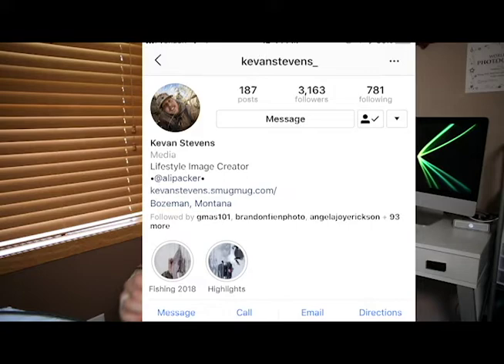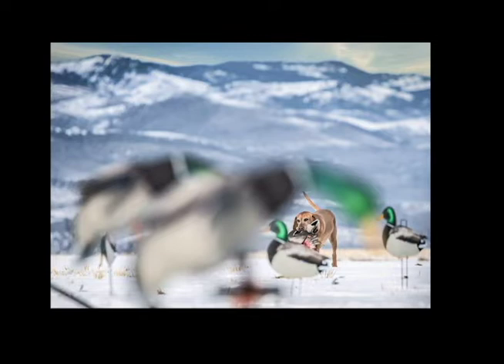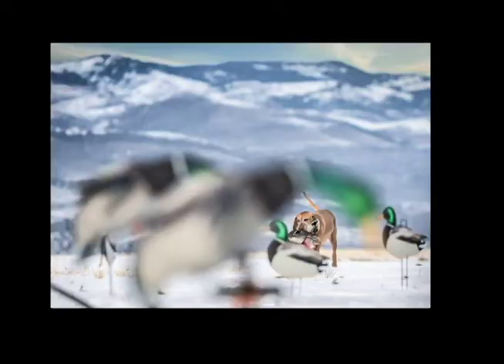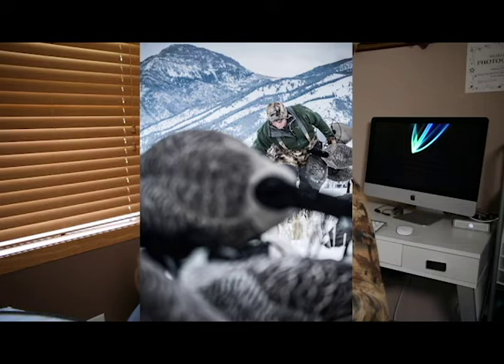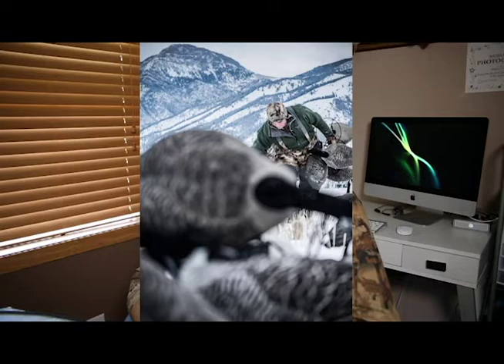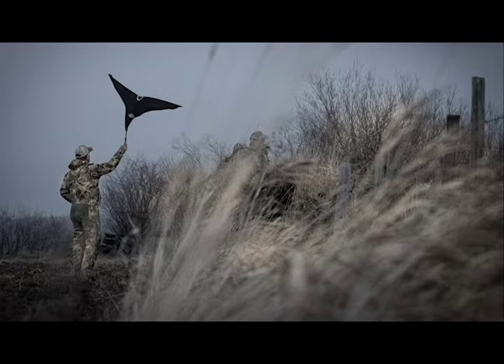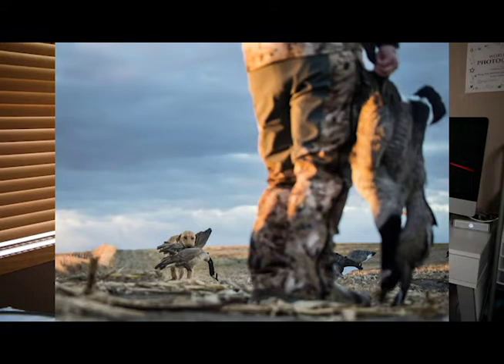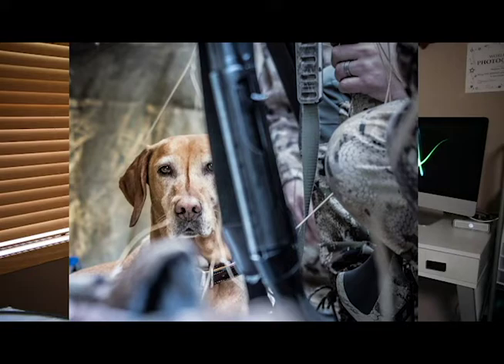Fowl Photo: How to take better pictures Ft. Kevan Stevens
Simple tip on making your pictures better this fall